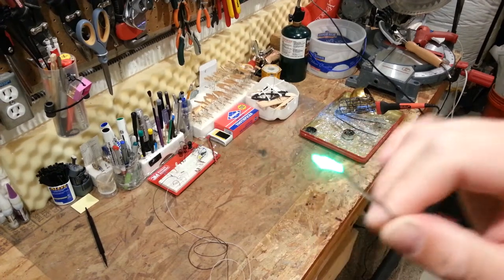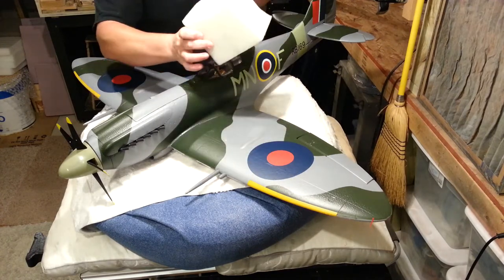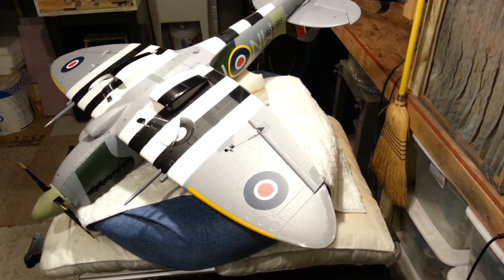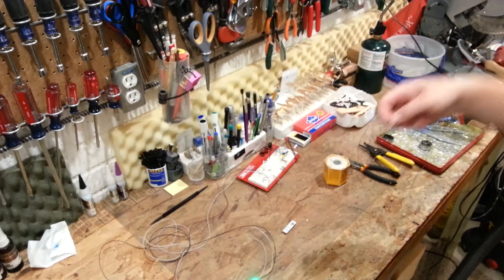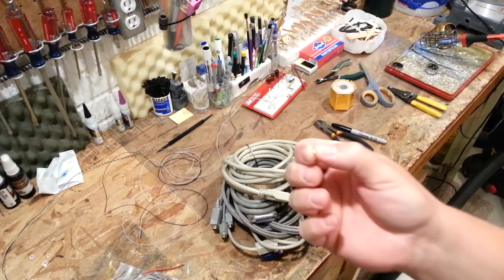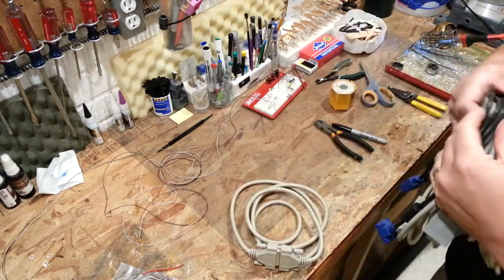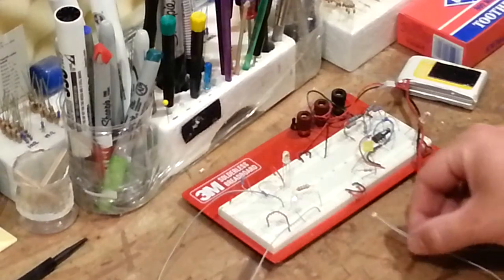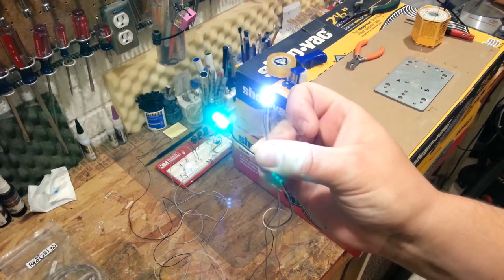Horizon Hobby - Spitfire - Navigation Light Mod - Part 1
Spitfire 1.2m
2200mAh 4S 60C Zippy

Just a quick couple flights, the first of which was a test of a 4S lipo which had been sitting, waiting to to test since 11/2017. Well, now we know it's bad - LOL! We hope you'll enjoy my impromptu dead stick landing and super awesome 2nd flight!

Transmitters...

Lipos...
5000mAh 3S 60C Turnigy HD
3200mAh 3S 20C Lipo
3000mAh 3S 40C Turnigy HD
2200mAh 3S 60C Turnigy HD
2200mAh 3S 60C Zippy
2200mAh 4S 60C Zippy
1500mAh 3S 40C Zippy
300mAh 2S 35-70C Nanotech
180mAh 2S 20C Kinexsis

Balance Charger
Parallel Charger Board
Parallel Charger Cable for Eflite 2S Lipos
Simple & Cheap 2S/3S Charger
Voltage Alarm 1-8S Lipo

Lemon-RX...
7Ch DSMX Rx,Stab,DivAnt
7Ch DSMX Rx,Stab,Sat
7Ch DSMP Rx,StabPLUS,DivAnt
6Ch DSMX Rx

HobbyEagle A3-L
HobbyEagle A3

5X Emax ES08MDII (DIGITAL)
4X Emax ES08MAII (ANALOG)

Kicker BSI
CA Medium NOT Foam Safe BSI
CA Medium Foam Safe BSI
CA Thin Foam Safe BSI
Foam-Cure (Similar to Mucilage)
UHU Por Styrofoam Glue (Similar to Mucilage)
Propane Can
Nail Polish Remover CA Cleanup
Metric Standard Ruler Kit
LED Kit

Silhouette Cameo Kit

Wind Sock
Wind Sock Pole

Aircraft...
Apprentice S 15e (RTF)
AT-6 1.5m
Cirrus SR22T 1.5m
Timber 1.5m
Timber UMX
Aero Commander UMX
Cessna 182 UMX
P-51D BL UMX
P-47D Razorback 1.2m
P-47D BL UMX
F4U-4 Corsair 1.2m
J-3 Cub UMX
F4U-4 Corsair 1.2m
T-28B Trojan 1.2m
Spitfire 1.2m
Super Cub BNF 1.1m
Super Cub RTF 1.1m
Sport Cub 1.1m
Sport Cub S UMX RTF
Delta Ray BNF
Delta Ray RTF
Pulse 15e PNF
Duet RTF
Inum RTF
Inum Eliet RTF
Inductrix BNF
Inductrix RTF
Conscendo S (V2) BNF

EZIO 1500 EP Glider
ASW28 Volantex 2.54m
Phoenix Evolution 1.6m/2.6m
Sunbird 1.6m Glider KIT
Hawkeye Hand Launch Glider
Bird of Time (Kit)
Bird of Time (ARF)

Soldering...
40 Watt Soldering Iron Kit
OR
40 Watt LED Soldering Iron Kit
Iron Holder
ST3 & ST7 Tips
Helping Hands
Tip Cleaner
Desoldering Stuff
Tip Tinner